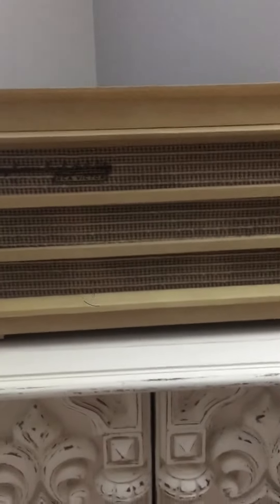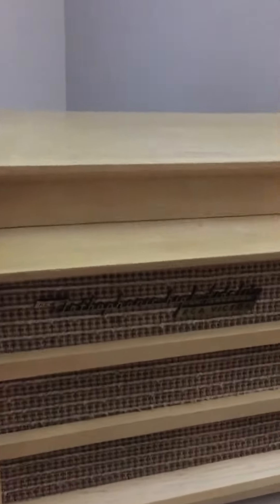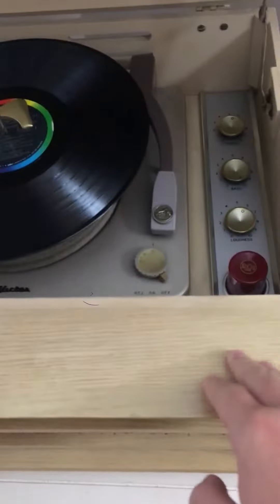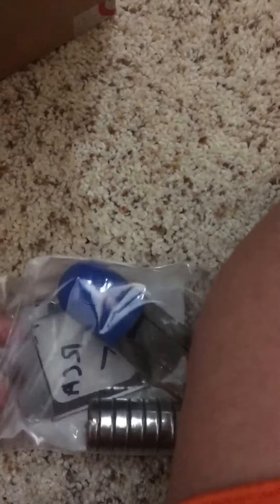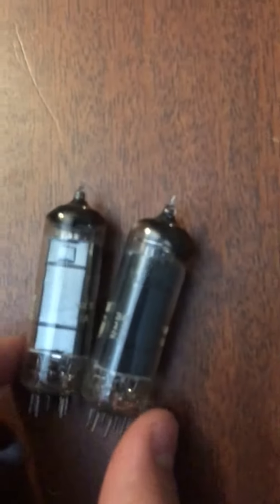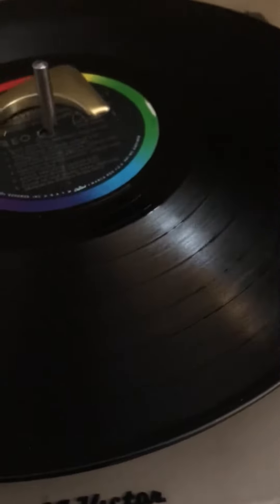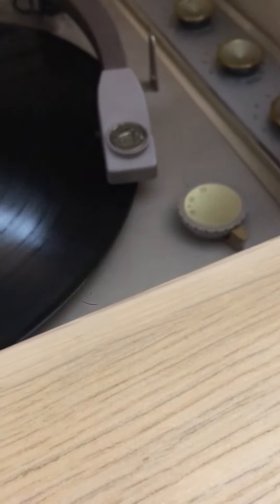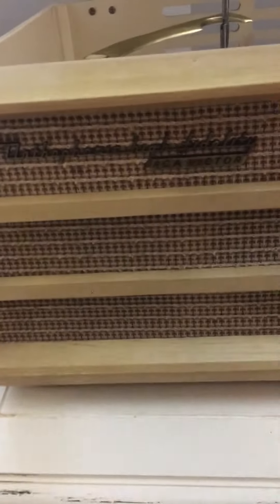1957 rca victor new orthophonic high fidelity record player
I need help to figure out what is creating the him when I turn it on please